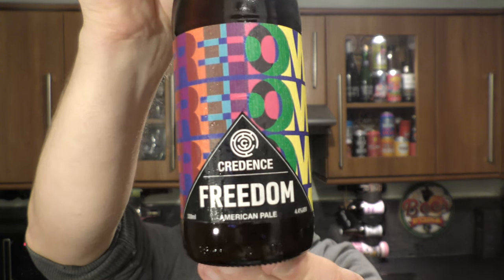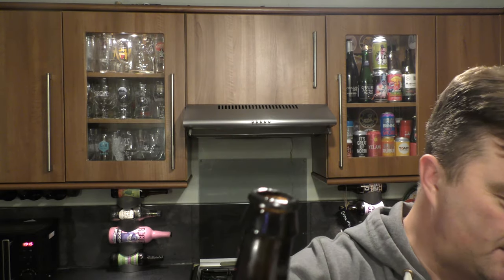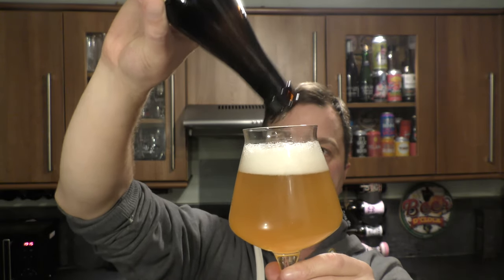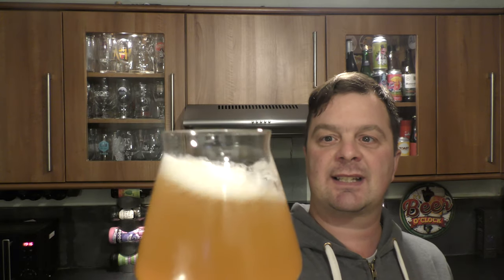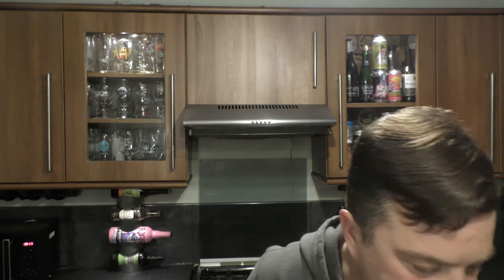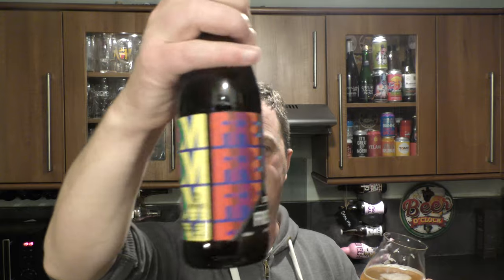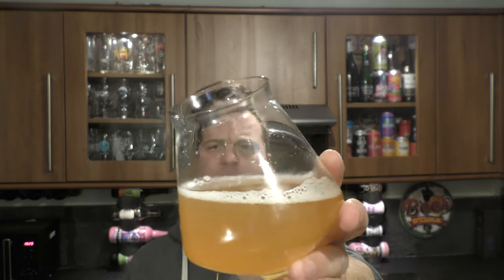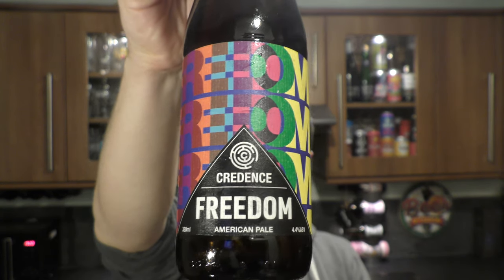Credence Freedom American Pale By Credence Brewing Company | British Craft Beer Review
Recorded In 4K Ultra HD Real Ale Craft Beer Reviews Credence Freedom American Pale By Credence Brewing Company | British Craft Beer Review